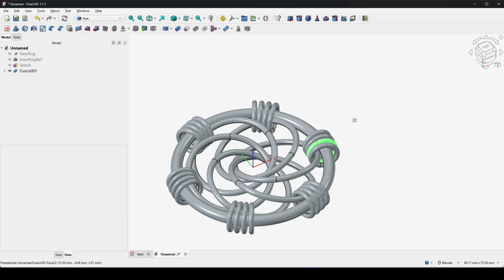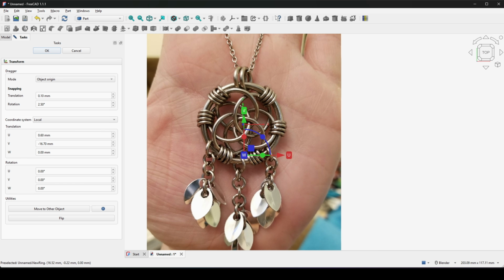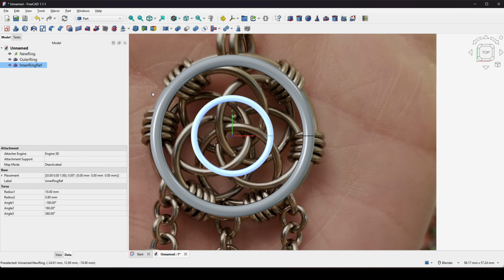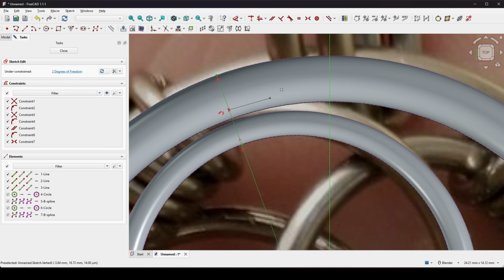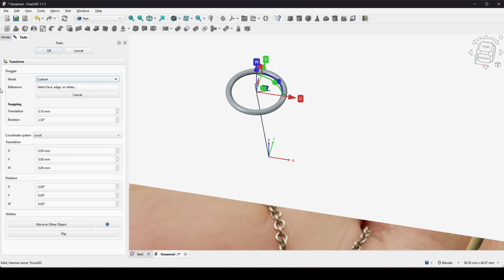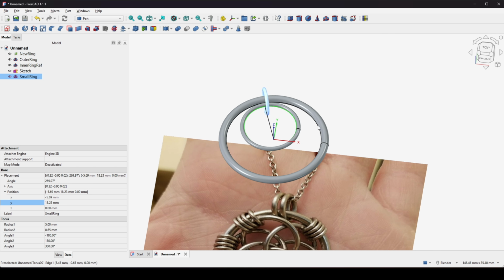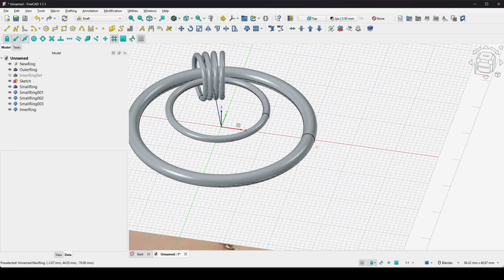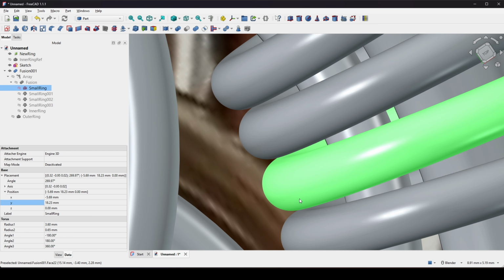FreeCAD 1.1 Tutorial: Modeling Complex Rings from Simple Primitives